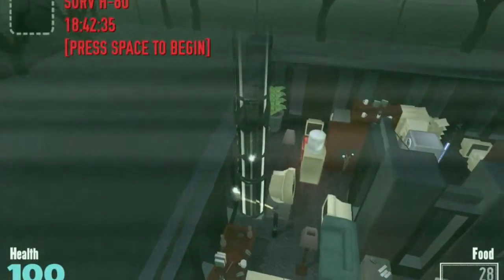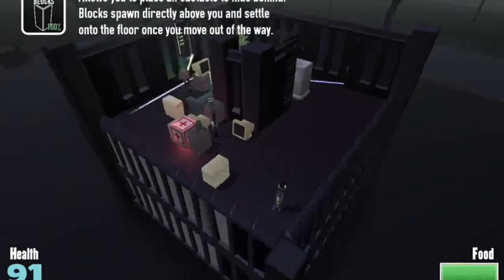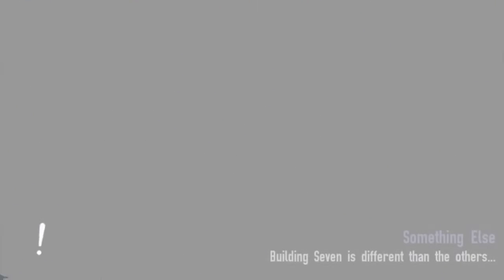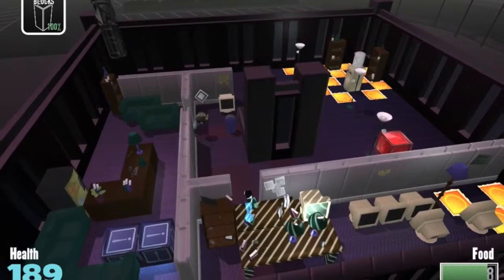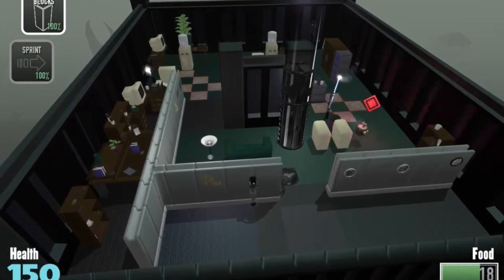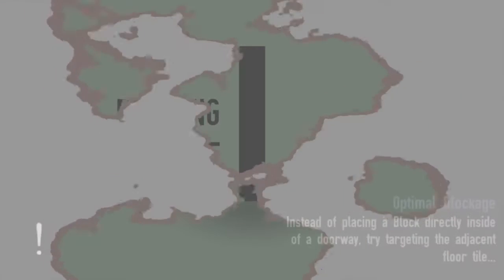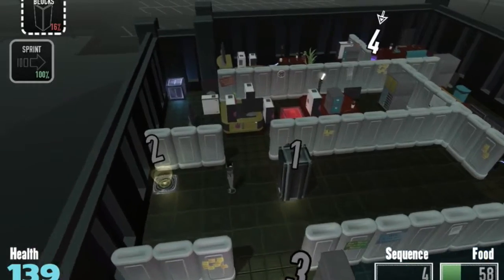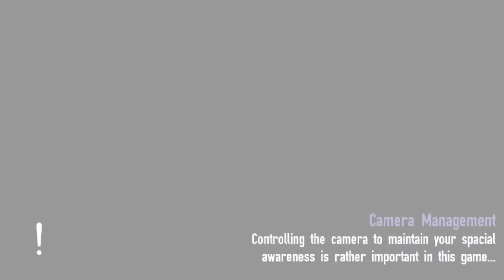This is why we can't have nice things! - Not the Robots - Rul's Quick Plays!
And you thought the cat attacking the furniture is bad? Well, this week Rulthariuz learns how if feels to be a robots that feeds on office furniture to survive! Join me in this procedurally generated episode of furniture gluttony!